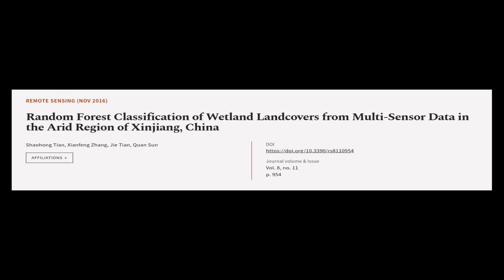Random Forest Classification of Wetland Landcovers from Multi-Sensor Data in the Arid... | RTCL.TV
### Keywords ###

### Article Attribution ###
Title: Random Forest Classification of Wetland Landcovers from Multi-Sensor Data in the Arid Region of Xinjiang, China
Authors: Shaohong Tian, Xianfeng Zhang, Jie Tian ,and Quan Sun
Publisher: MDPI AG
DOI: 10.3390/rs8110954

### Video Timestamps ###
0:00:00 - Summary
0:01:24 - Title
0:01:30 - Tail
0:01:34 - End